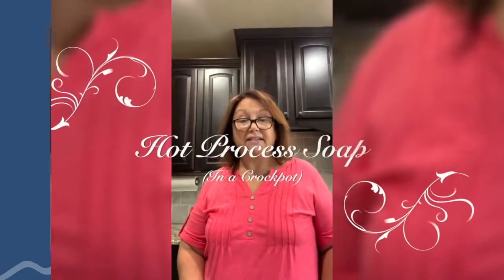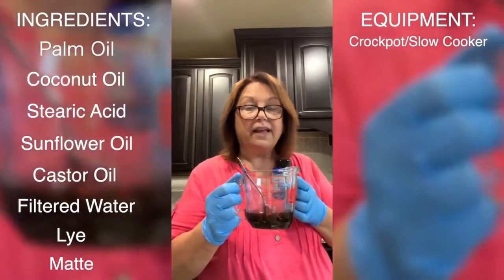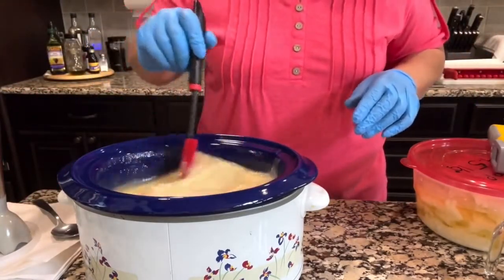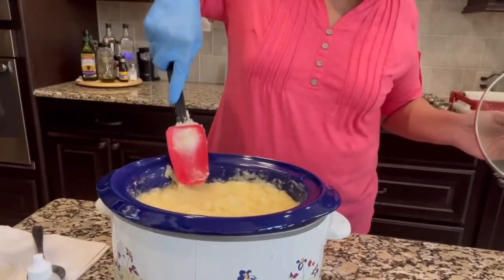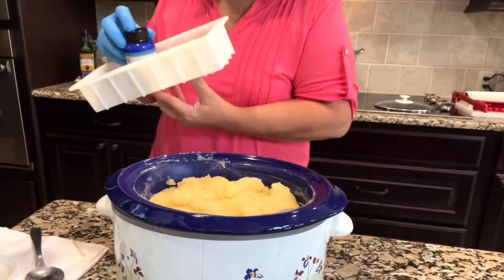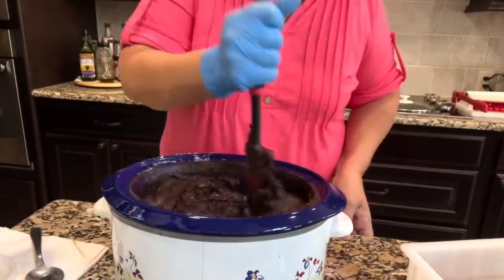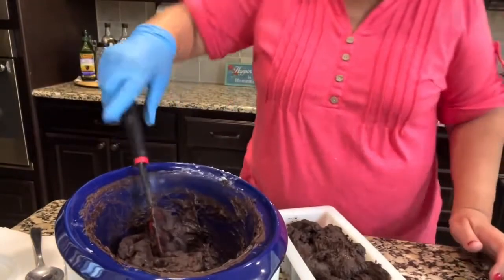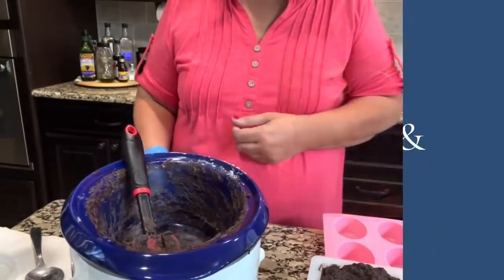Hot process soap (crock pot method)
The quickest way to make soap from scratch is by using the hot process method. In this video, I'll share step-by-step how to make soap ready for the holiday season. This is a very simple soap making video that will give you beautifully creamy and gentle bars that you can use for washing hands or in the shower.

➤For full formula and exclusive content join our Patroen